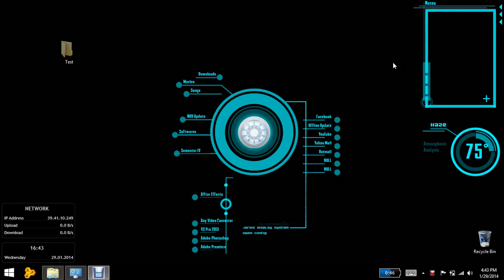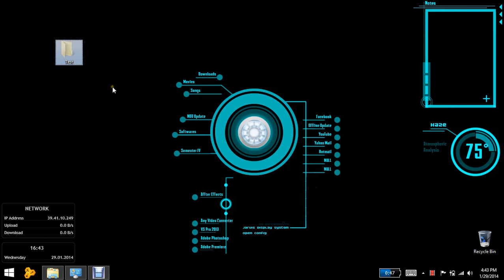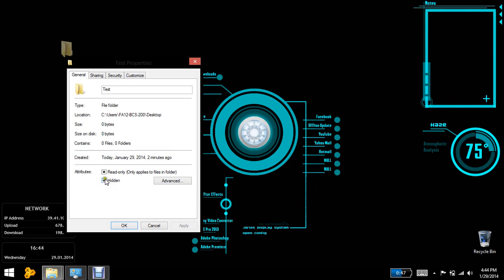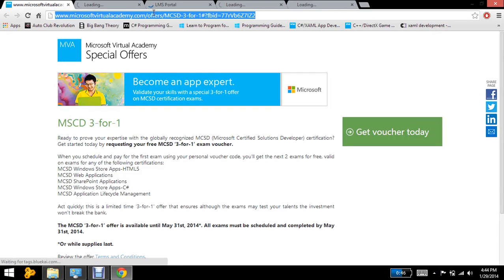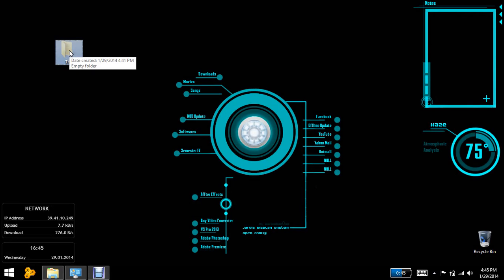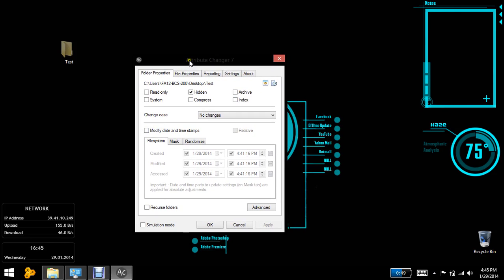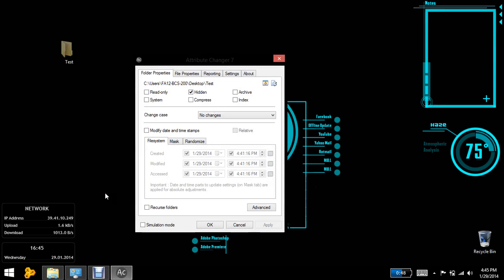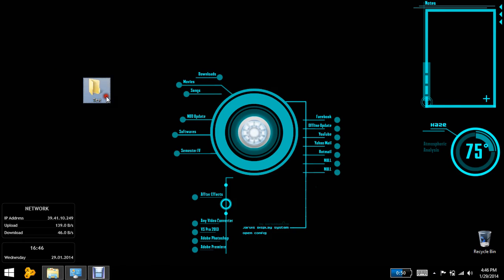How to Change the Attributes of a Virus Infected File | WAQ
Please leave and comment, if you're still experiencing problems related to changing attributes of Files and Folders. We may help you out.